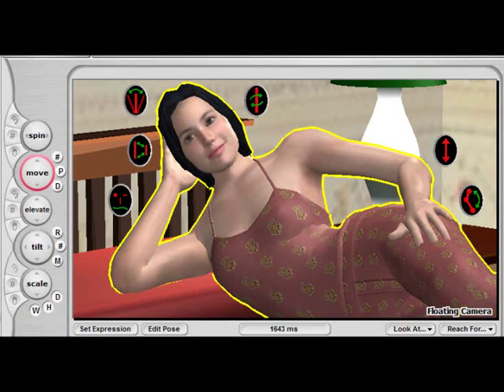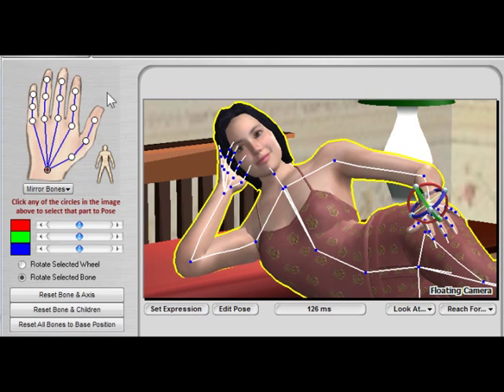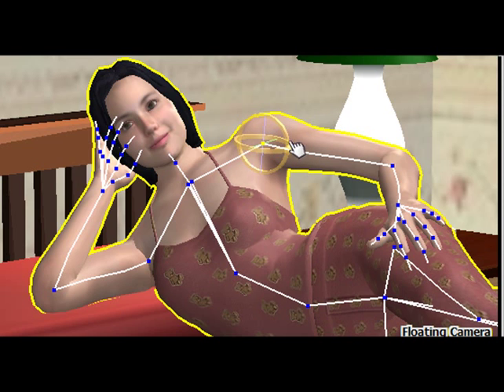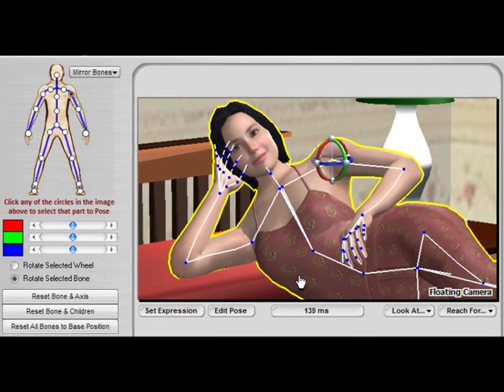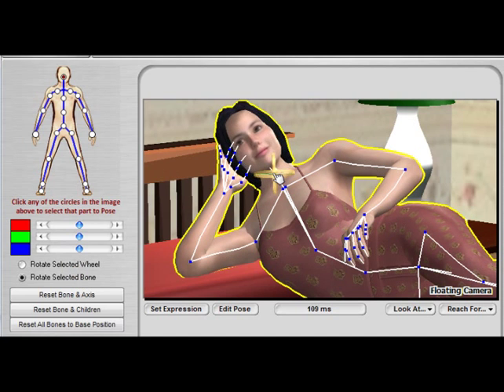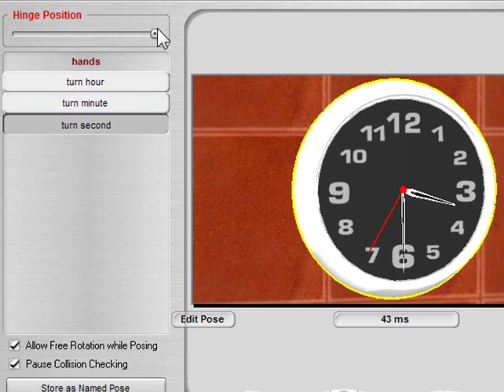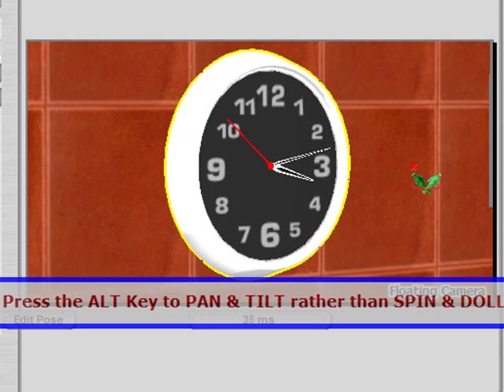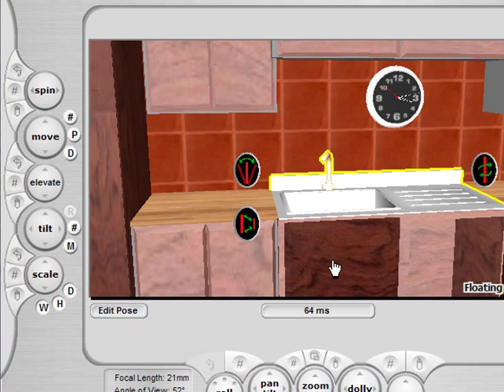New Posing Controls in FrameForge Version 3.5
This video introduces the new and improved posing capabilities in FrameForge Version 3.5.